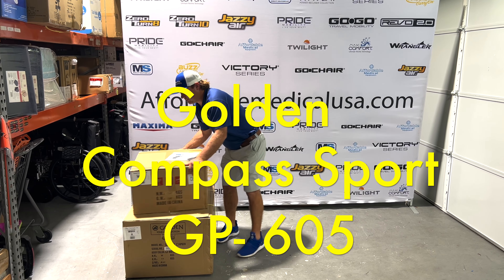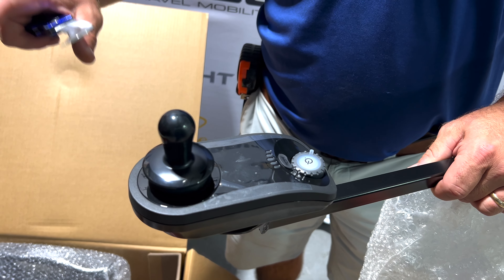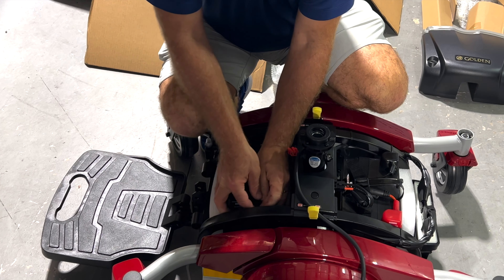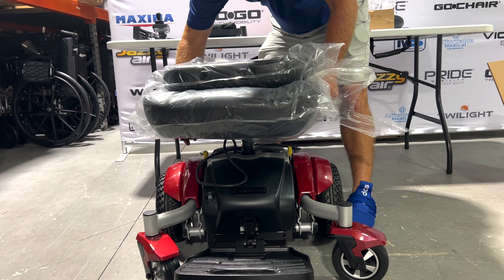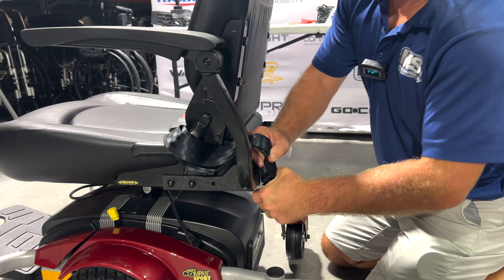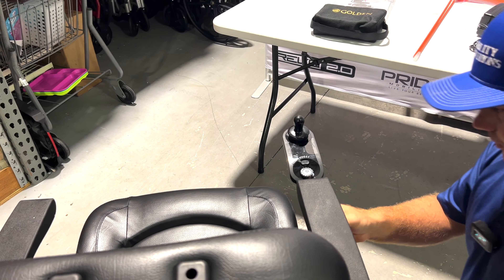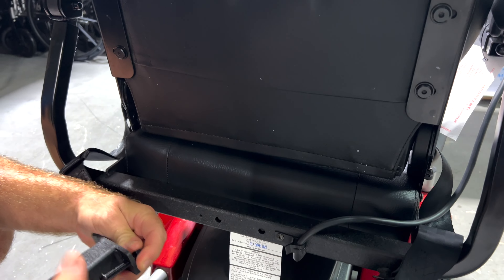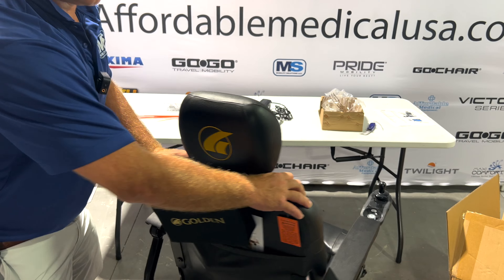Golden Compass Sport Unboxing - GP 605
Check out the Golden Compass Sport power chair unboxing for a look at what to expect!

👉  All New Compass Sport

- Mid Wheel Drive Power Wheelchair
- 300 Weight Capacity with four optional Seating Sizes
- Color Options at the moment, RED or BLUE
- Optional Battery Upgrade for travel up to 34 Miles or longer
- Larger Footplate
- Optional Accessories

0:00 - Opening the Box

0:25 - Charger, Seatbelt and Bag

0:54 - Arms for seat

1:27 - LiNX Controller

1:41 - Compass Sport Body

2:09 - Batteries

2:26 - Remove from box

2:39 - Reconnect Batteries

3:56 - Headrest

4:18 - Seat

5:29 - Arms for Seat

5:50 - Seatbelt Install

6:53 - Joystick Install

8:50 - Freewheel Control

9:02 - Speed Control and Battery Indicator

9:17 - Accessory receiver

10:07 - Chart Pocket

11:00 - Charging

12:00 - Mid-wheel Advantages

Product training and general use information on Lift Chairs, Wheelchairs, Power Scooters, Lift Systems, and much more. Home Medical Equipment provider and demonstration videos. We try to offer the best products on the market.  We bring in products for review before marketing to the public.  We have been helping people in our community and across the country since 2007. We have a beautiful retail store and website to help educate and demonstrate products.